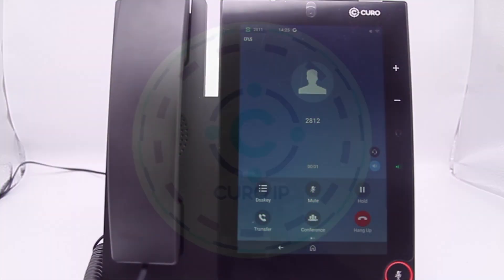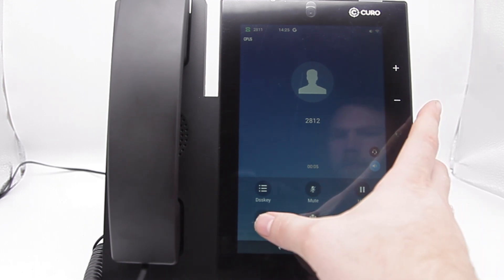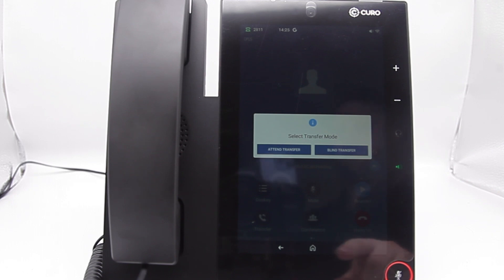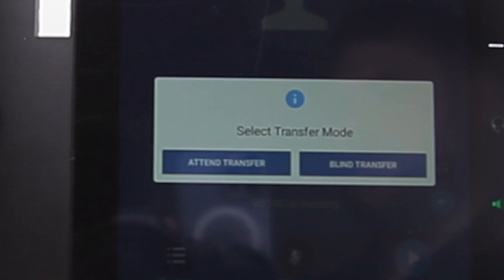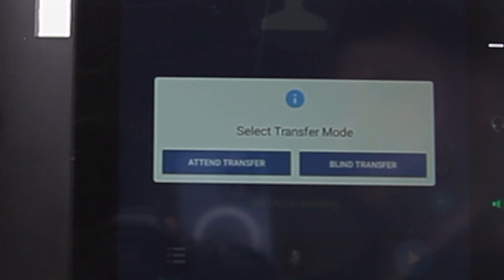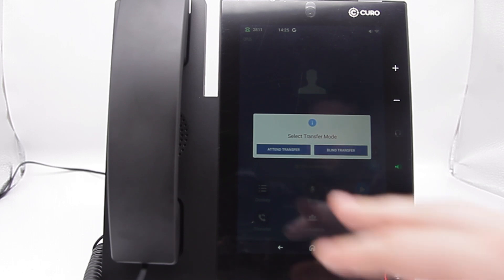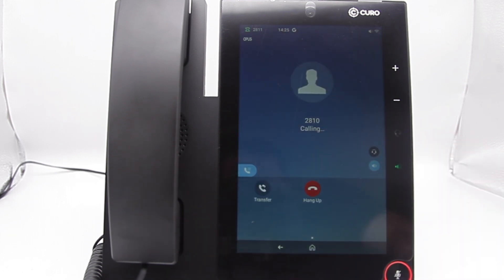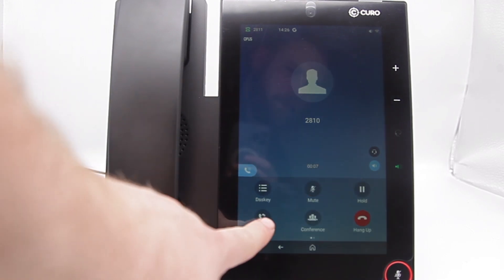How to transfer calls - UC300